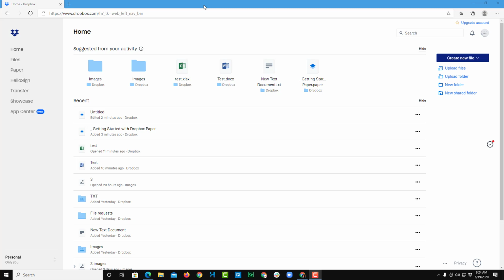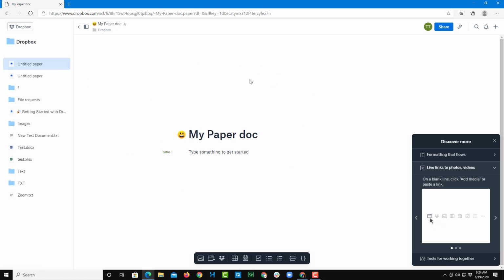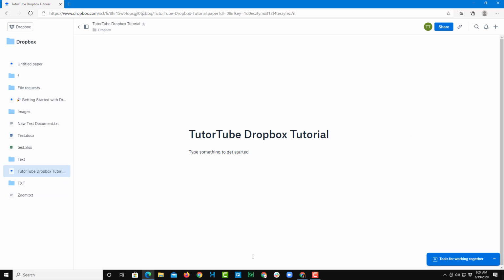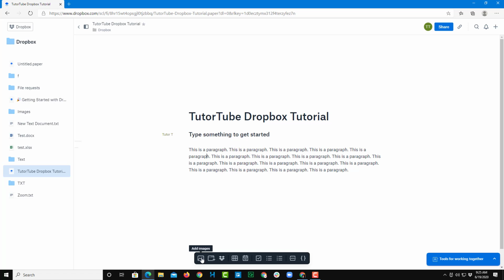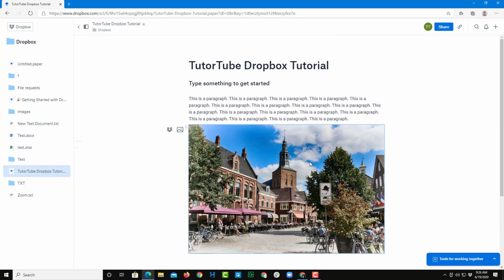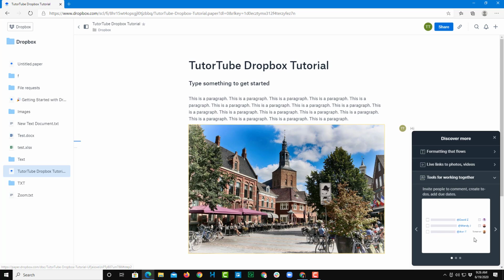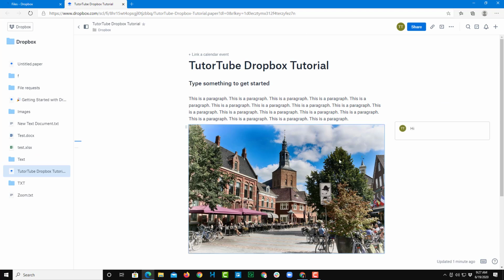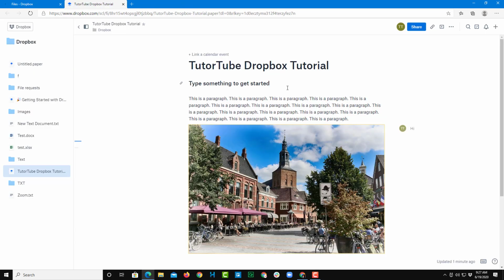Dropbox Tutorial - Lesson 19 - Dropbox Paper Introduction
In this tutorial, we will be discussing about Dropbox Paper Introduction in Dropbox